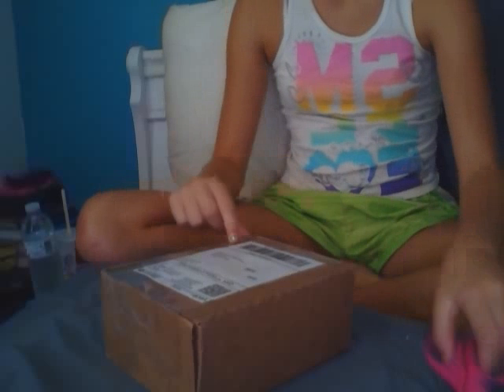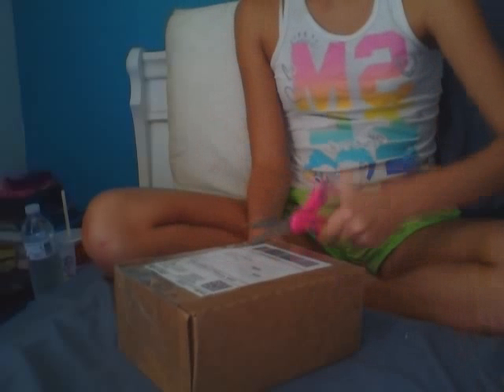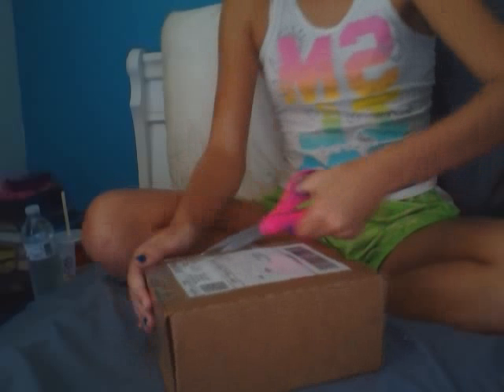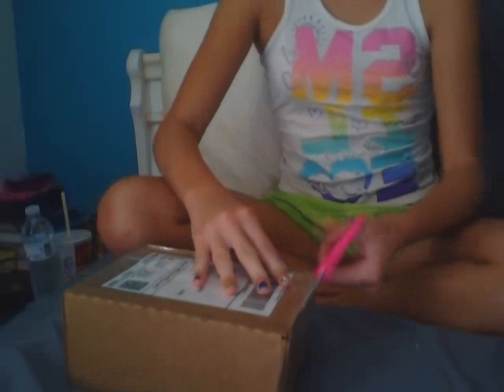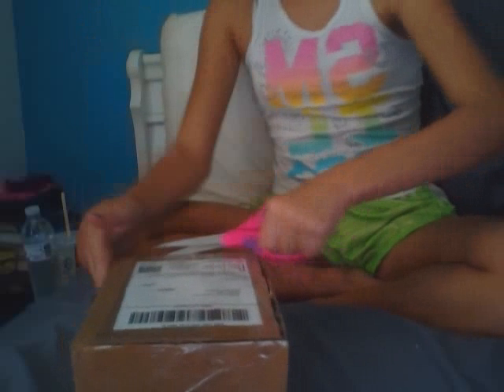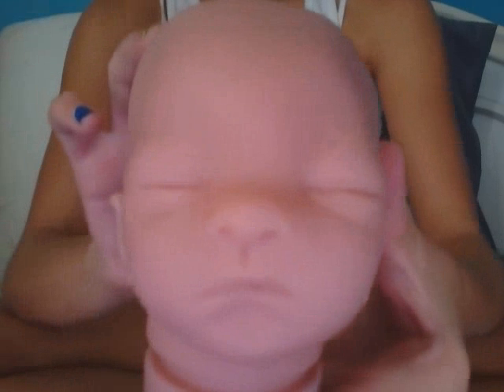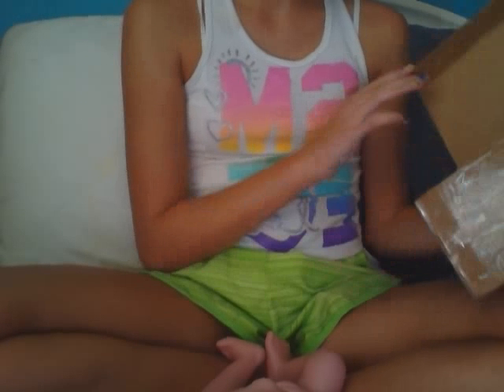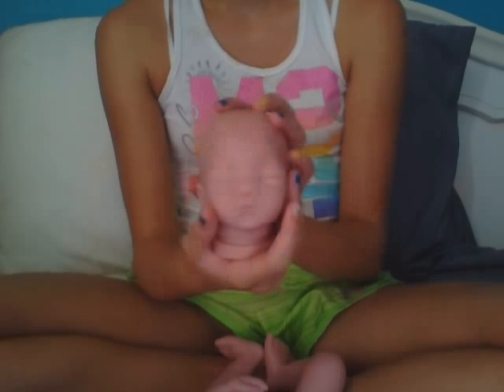reborn kit opening